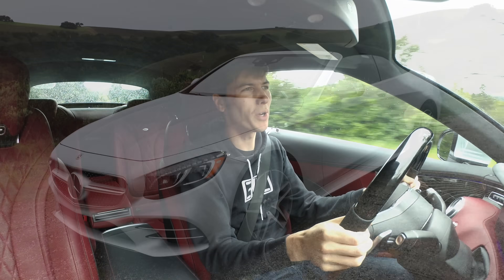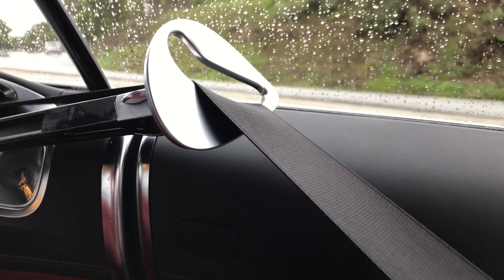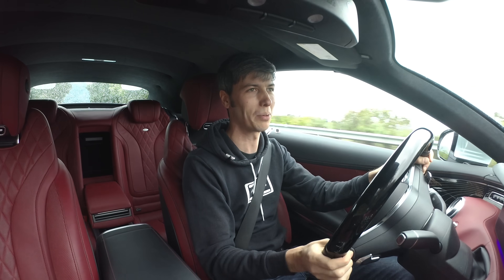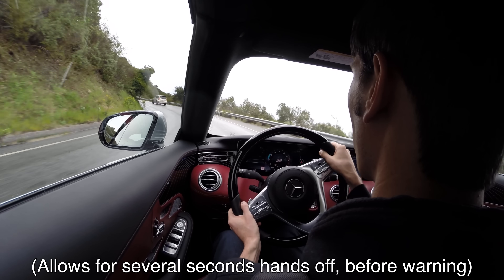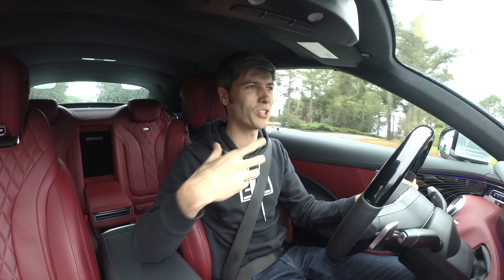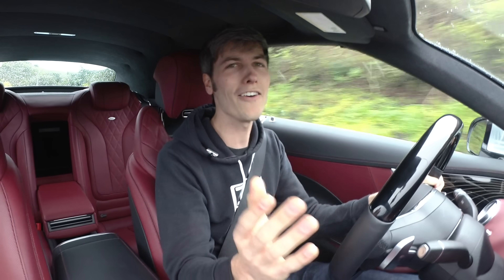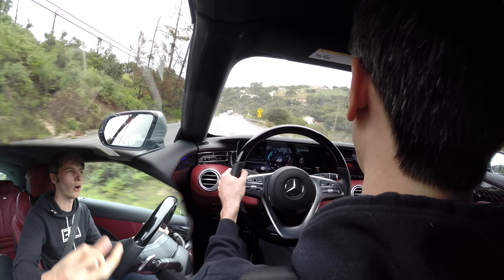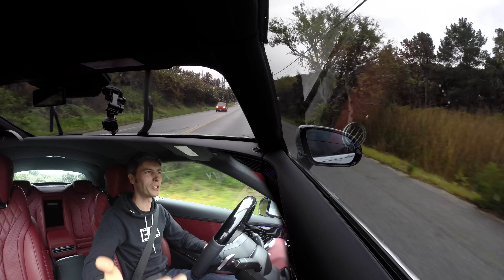Why Expensive Cars Aren't Always Reliable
Why Luxury Cars Don't Need To Be Reliable
It's Too Complicated, It Won't Last, It's A Mechanical Nightmare?

How do cars work? It's a simple question, though the answer is quite complicated. And it varies tremendously based on what car we're talking about. A $20,000 compact is far more simple than the $155,000 Mercedes S560 Cabriolet driven in this video. With that extra cost comes luxuriousness, the latest technology, and all kinds of features that most drivers will never even know the car has.

Often, complexity is associated with unreliability, and though they may often correlate, that doesn't mean complexity causes unreliability. In the case of luxury cars, it's important to consider who the buyer is. In this video, we'll discuss why it may be a win-win for both manufacturers and consumers to have expensive cars that aren't necessarily reliable.